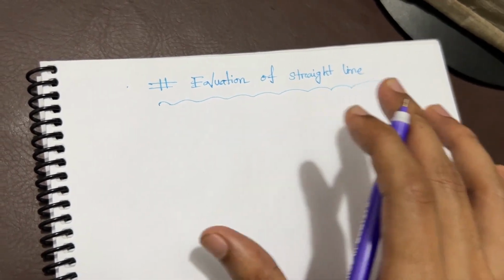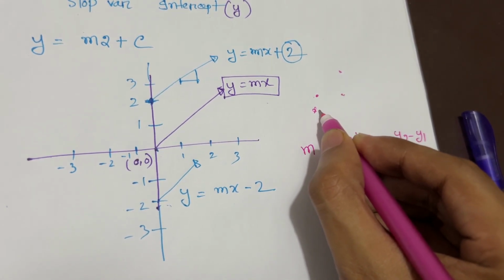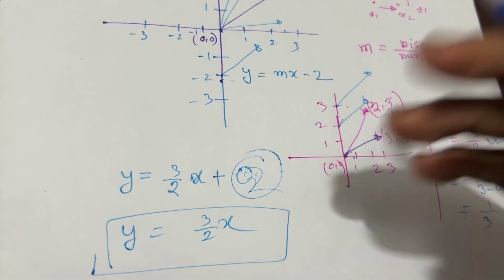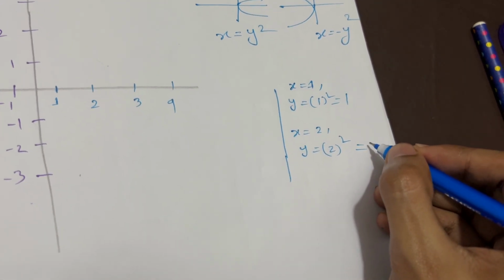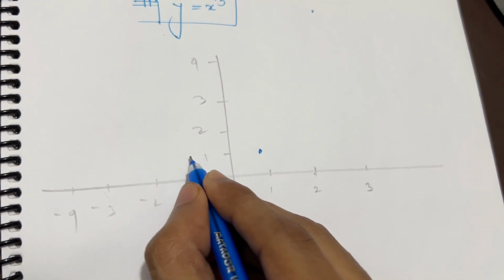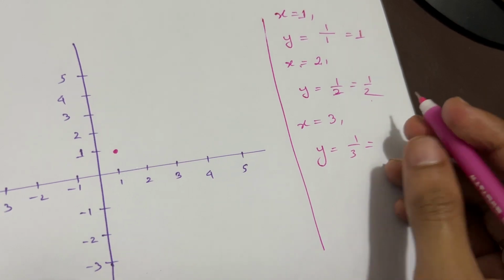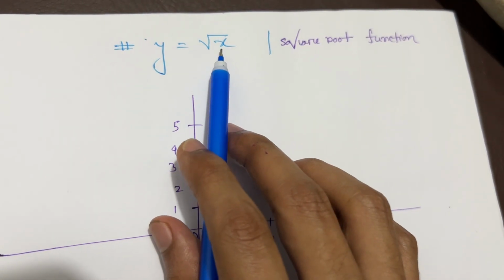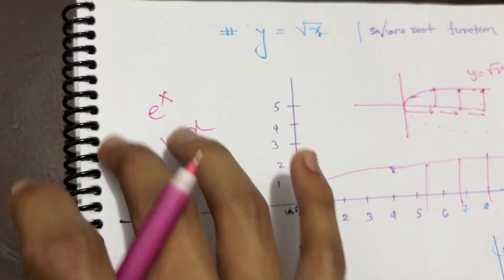Mastering Graphs: Line, Parabola, Cubic, Inverse, and Root Equations 🔥 Y=MX+C , Y=X^2, Y=1/X, Y=√X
in this video I talked about How the Equation of Straight Line, Parabola, Cubic, Inverse, Root function Works in Real life and how to Graph those out using the equation and what's the deep meaning of this in Depth.

 Explore the world of graphs like never before! In this comprehensive guide, we'll break down the art of graphing equations step by step. Whether it's a straight line (Y=MX+C), a graceful parabola (Y=X^2), a powerful cubic function (Y=X^3), a fascinating inverse equation (Y=1/X), or a mesmerizing square root graph (Y=√X), we've got you covered.

🔥🔥 Join us on this journey to master the art of graphing, as we demystify each equation type, providing clear explanations and practical examples. Whether you're a math enthusiast, a student, or simply curious about graphs, this video will equip you with the skills you need to tackle a wide range of equations with confidence.

📐 Grab your pen, paper, and let's dive into the world of graphs! Hit that 🔔 icon, so you never miss a video. Let's master the power of visualization through graphs together! 💪💡